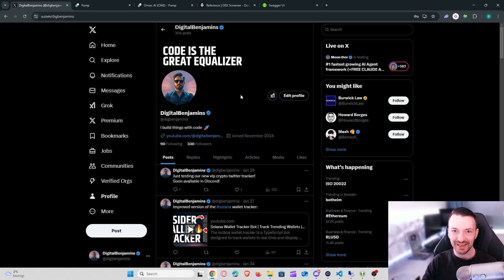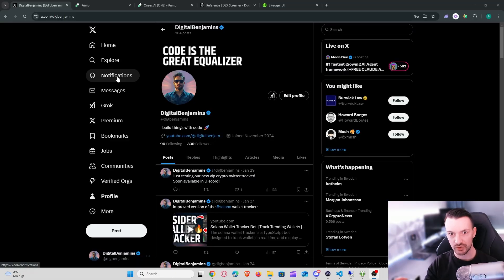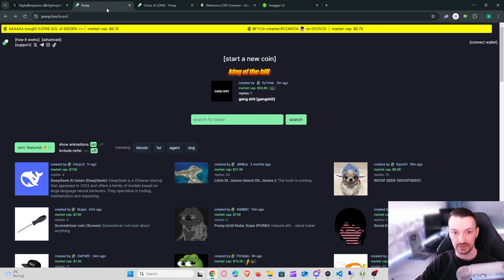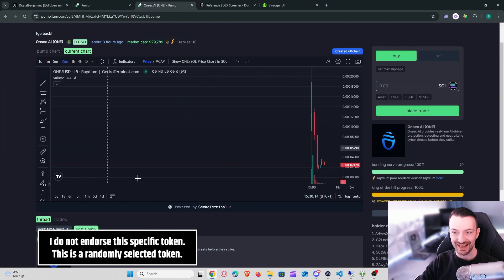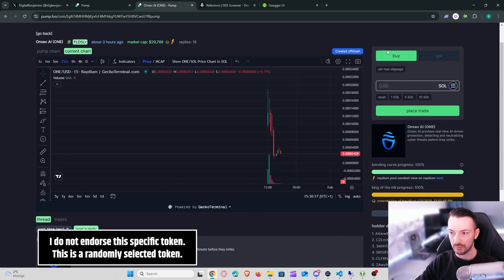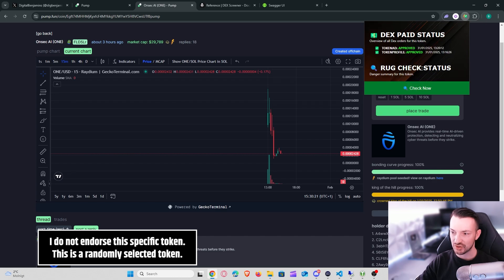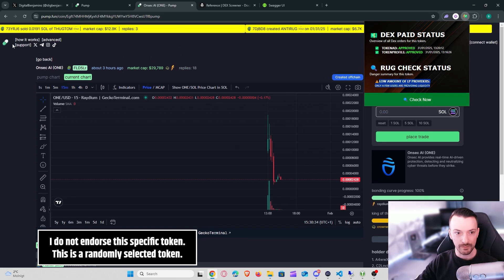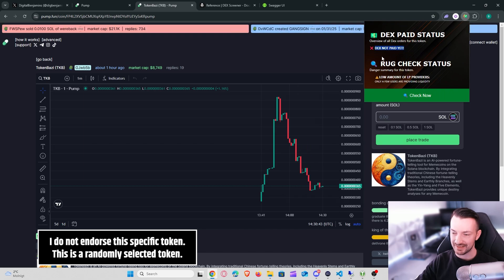Pump.fun DEX Paid Checker and Rug Check Tool | Check DEX Screener Paid fast using Chrome Extension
This Pump.fun DEX checker is a small Chrome Extension that will help you identify if the DEX is actually paid for a token.

Features:
- DEX Paid Checker on Pump.fun
- Rugcheck for token on pump.fun

You are solely responsible for your own financial decisions. Before making any trades or investments, it is strongly recommended that you consult with a qualified financial professional.

By using this software, you acknowledge that the creators and contributors of this project shall not be held liable for any financial losses, damages, or other consequences resulting from its use. Use the software at your own risk.

The software (code in this repository) must not be used to engage in any form of market manipulation, fraud, illegal activities, or unethical behaviour. The creators of this project do not endorse or support malicious use cases, such as front-running, exploiting contracts, or harming other users. Users are expected to adhere to ethical trading practices and comply with applicable laws and regulations.

The software (code in this repository) is intended solely to facilitate learning and enhance the educational experience provided by the accompanying videos. Any other use is strictly prohibited.

All trading involves risk and may not be suitable for all individuals. You should carefully consider your investment objectives, level of experience, and risk appetite before engaging in any trading activities. Past performance is not indicative of future results, and there is no guarantee that any trading strategy, algorithm or tool discussed will result in profits or avoid losses.

I am not a licensed financial advisor or a registered broker-dealer. The content shared is based solely on personal experience and knowledge and should not be relied upon as financial advice or a guarantee of success. Always conduct your own research and consult with a professional financial advisor before making any investment decisions.